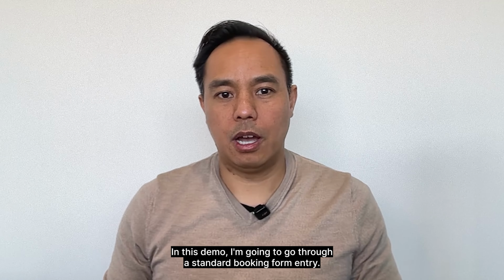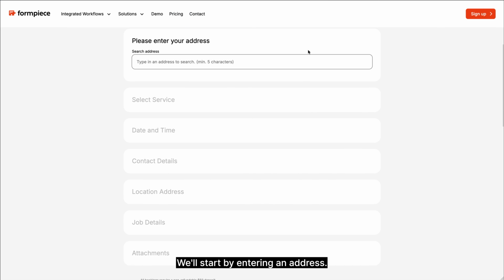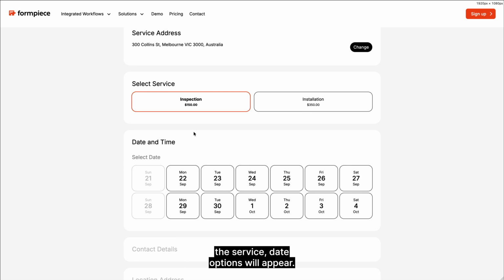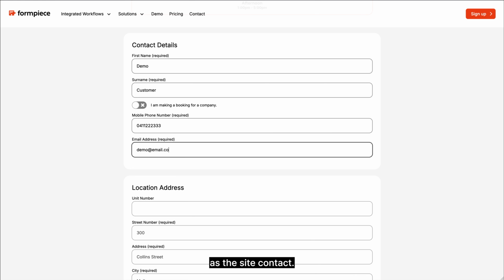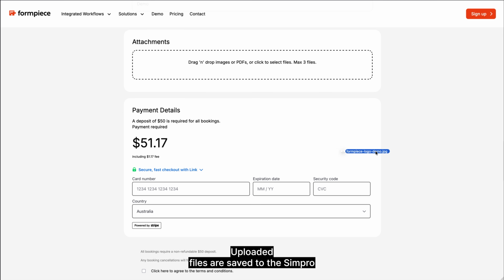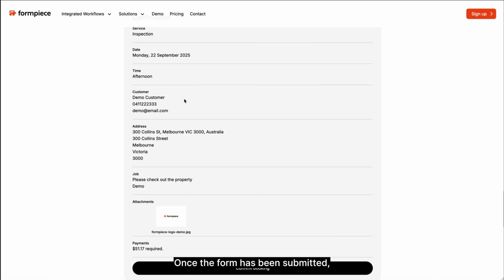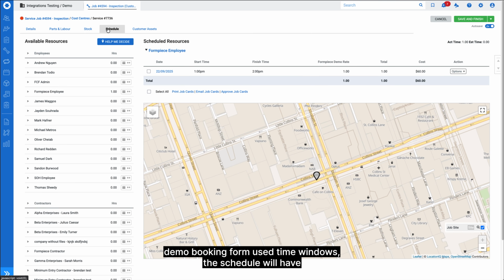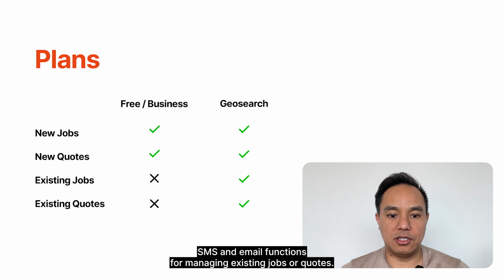Simpro Booking Form Demo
We go through a demo booking for a Simpro job.

We'll fill in the demo form with a sample booking, then see how that sample booking is automatically saved into Simpro.